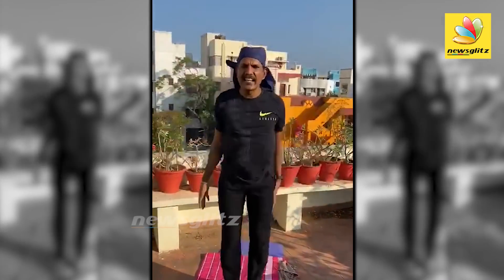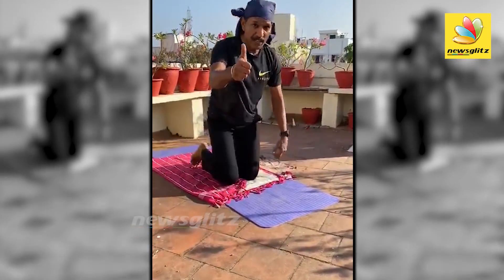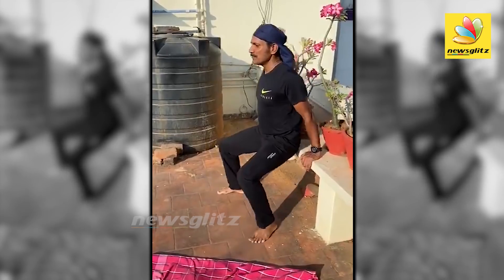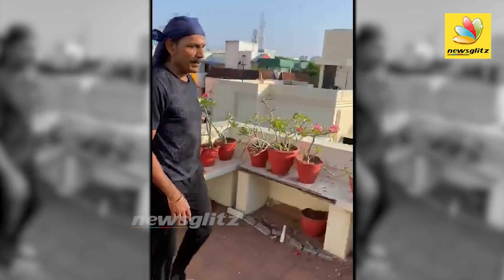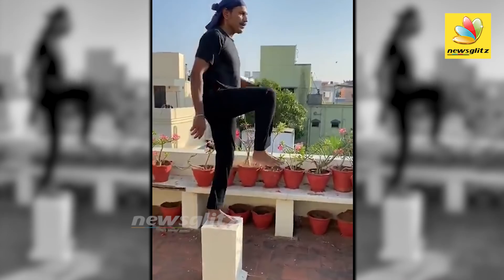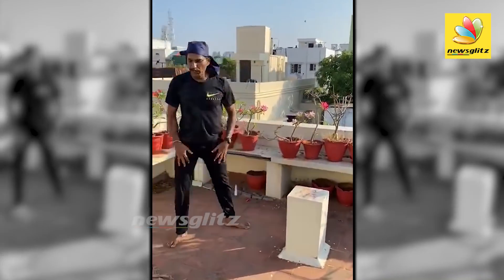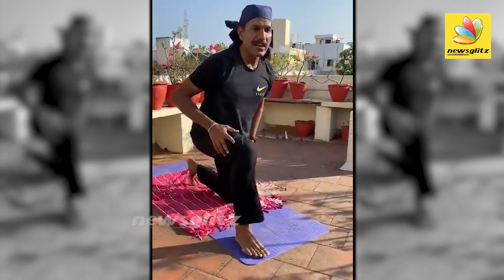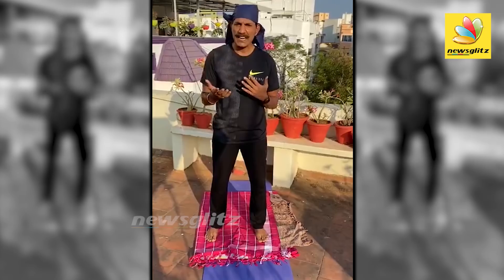Gym க்கு போகாம Aerobic Exercise வீட்டிலேயே எப்படி செய்யணும் ? IPS Shylendrababu's Fitness Tips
C. Sylendra Babu (born 5 June 1962) is an Indian Police Service Officer of the 1987 batch belonging to the Tamil Nadu cadre. He is serving as the Director General of Police of the Railways (GRP), Tamil Nadu and Holding additional charge of Director, Tamil Nadu Fire and Rescue Services.